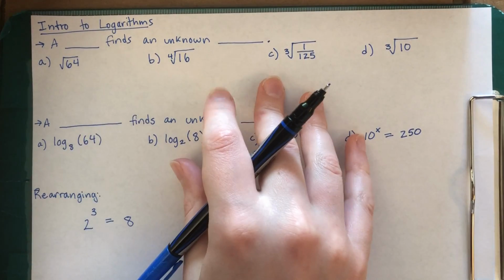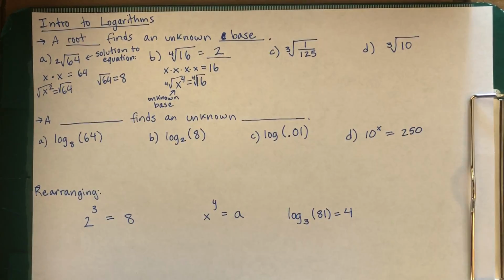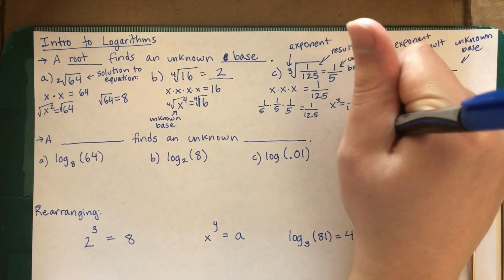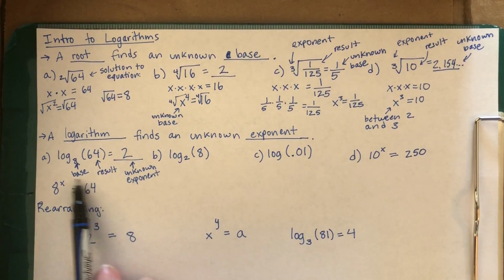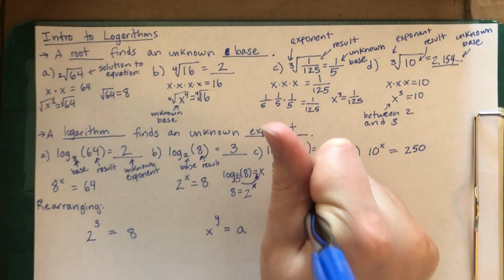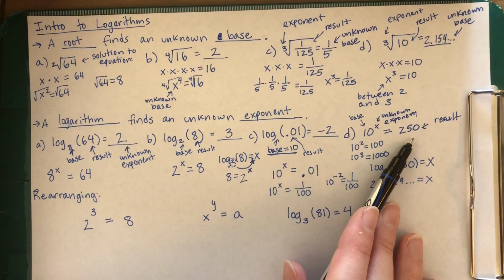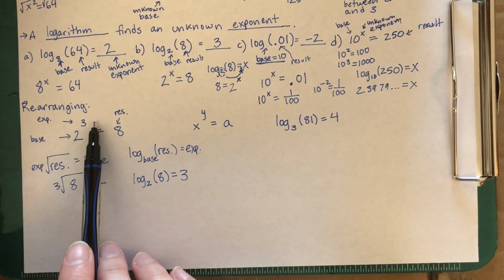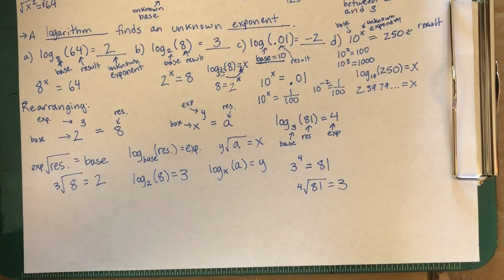Intro to Logarithms